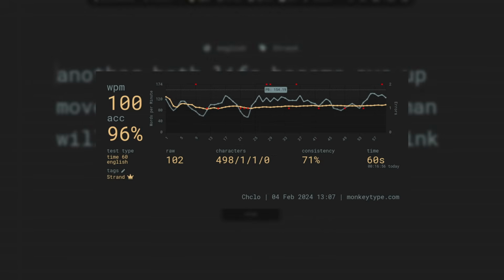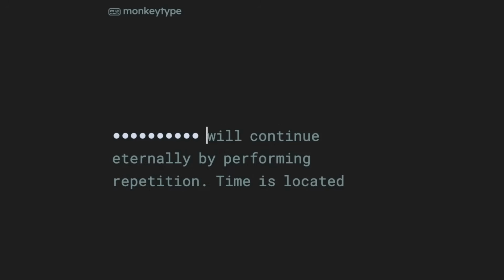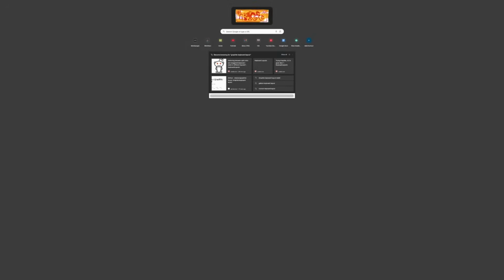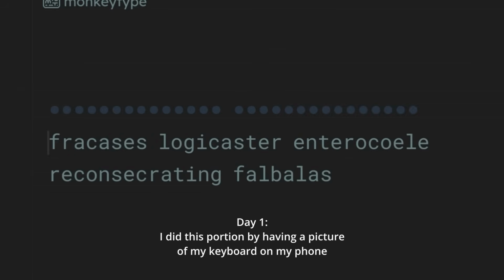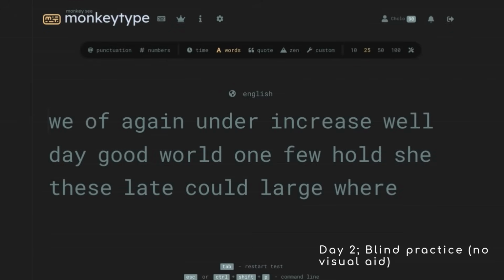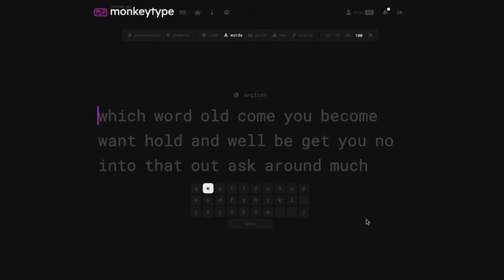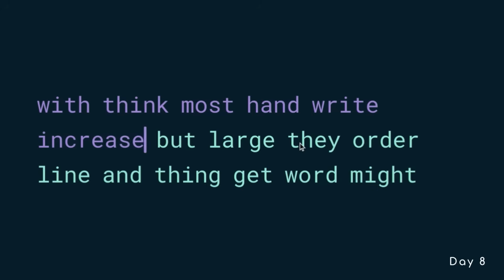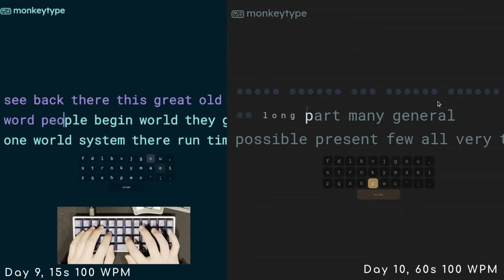Speedrunner's Guide to Typing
Learn to type at 100 WPM in 2 weeks or less ;)

This video is meant for those learning an alternative keyboard layout (Colemak, Dvorak, Grapite, Sturdy, etc.) and those learning typing for the first time. The skills presented in this video will enable you to get to 100 WPM on monkeytype.com 60s.

Formal rambling aside, this is my personal method and experience. If you have your own method that works, great! I don't want to write a whole typing guide here, so I'll just say this:

This method exclusively serves as a shortcut to typing fast on e200 (English 200). Whether you agree with whether that is a good way to learn, is up to your OWN discretion. I personally favor this method, but if you don't, and have your own method; that's great, post it down below. This guide is not meant to teach general typing, but I included bits here and there to help with that. Understand this before you go comment about how this isn't "real typing". Thank you c:

If you have any questions, feel free to post them below. I'll try and answer literally all of them if possible.

Other resources:
Jashe's Comprehensive (Speed) Typing Guide

Setup:
BM40 - Keyboard

Credits
Music | Wait For You by Declan DP
Sunset Drive by Hotham

 / hothammusic
nothing by Rexlambo

 / rexlambo
Midnight - Mehul Choudhary

 / mehulchoudhary
Eternity by Roa

 / roa_music1031
Drive Town by Hotham

 / hothammusic
Cozy Town by Qlowdy

 / qlowdymusic
Colors by Cykarl

 / cykarl
Back To You by LiQWYD

Less Rake by tubebackr  ￼ / tubebackr

Timestamps:
0:00 Intro Sequence
0:27 Introduction/Purpose
0:46 Proof This Works
1:12 Basic Terminology
1:50 Overview/Table of Contents
2:15 1) Memorization: Intro
3:44 How I'm going to learn alongside you!
5:11 1) Memorization
9:41 2) Touch Typing
11:58 3) Chording
14:37 4) The Secret Sauce
17:39 My own scores
18:06 Reaction + Some Thoughts